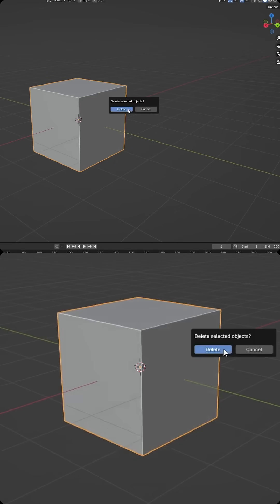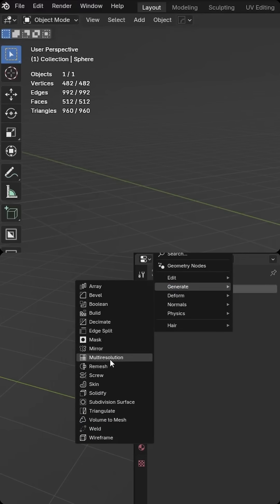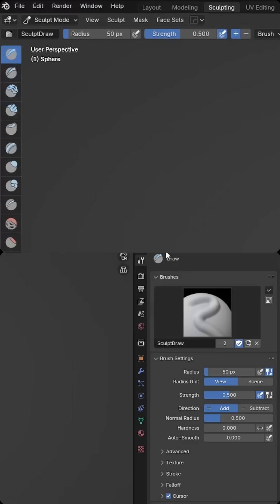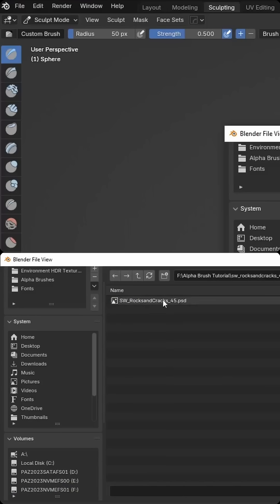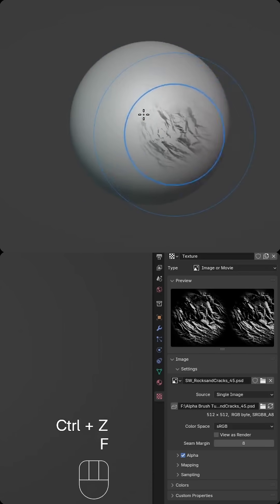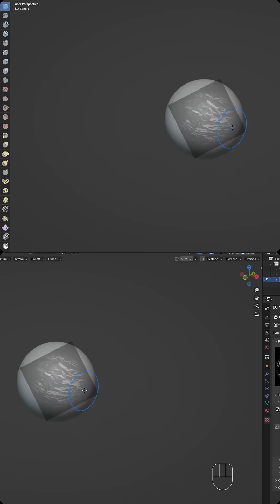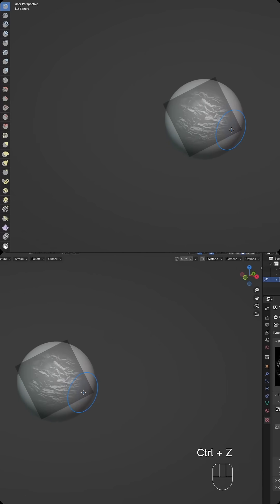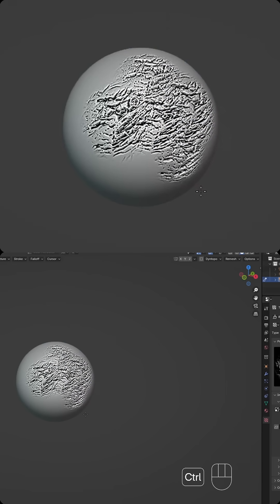Short | Creating Alpha Brushes in Blender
I'll show you how to quickly create Alpha Brushes in Blender to take your sculpting to the next level.